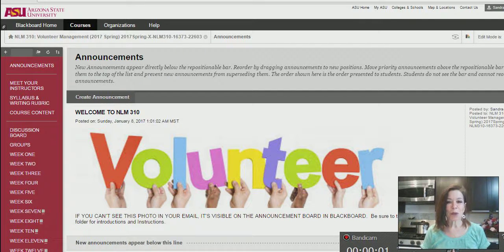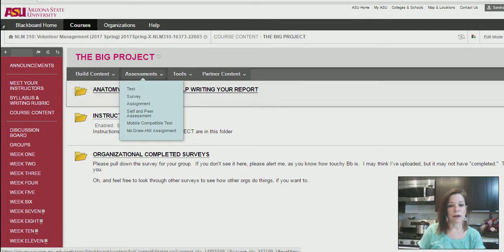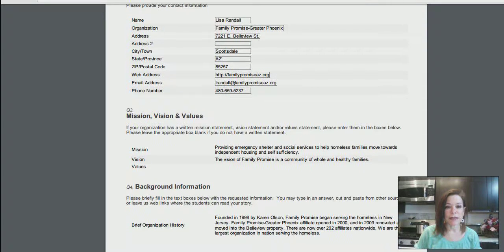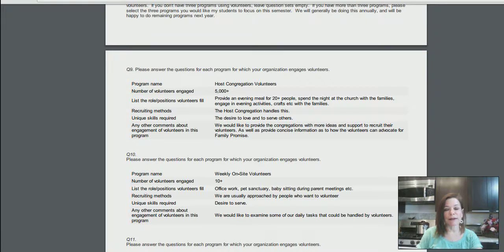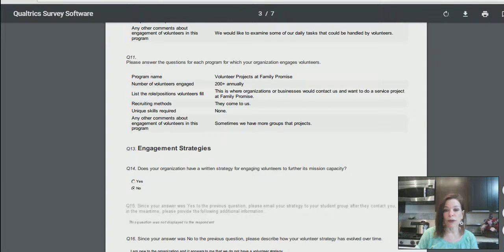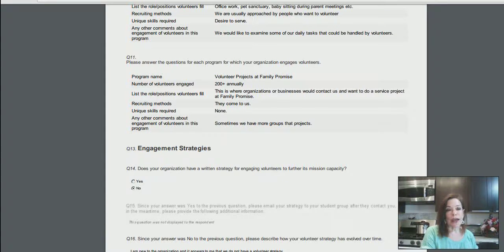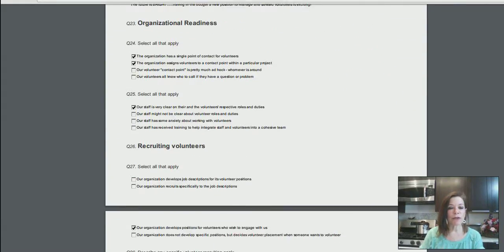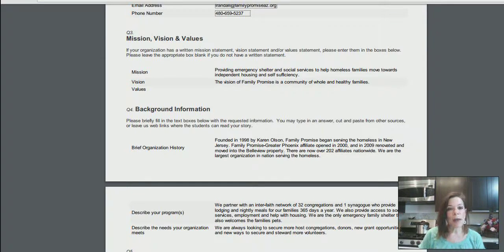NLM 310 How to Use the Surveys